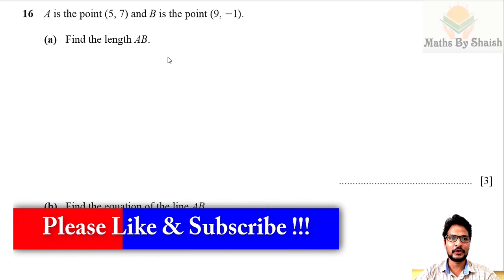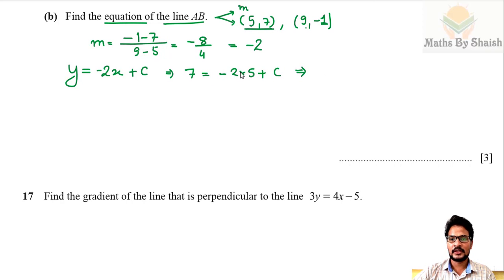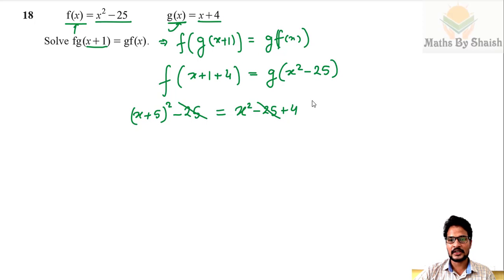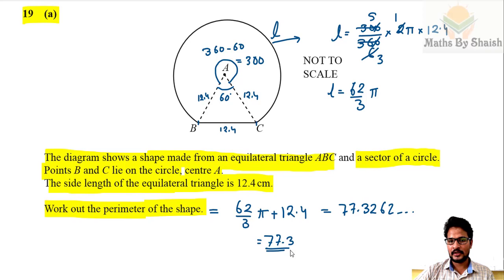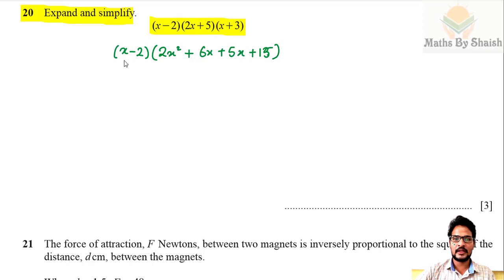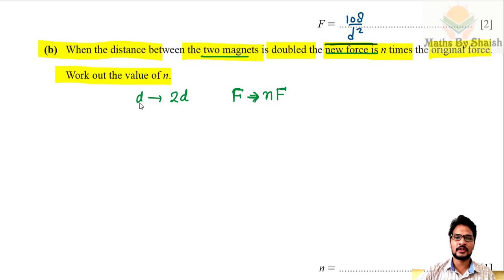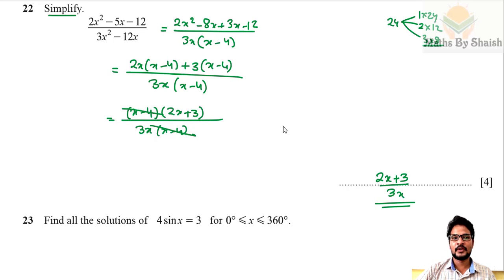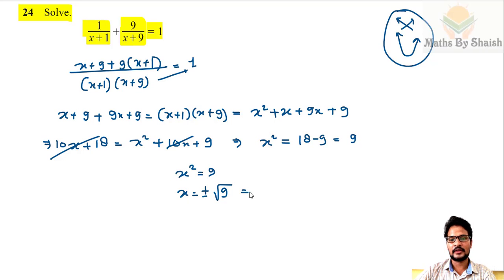Ques 16 to 24 May/June 2021 IGCSE Mathematics Paper 2 Solutions